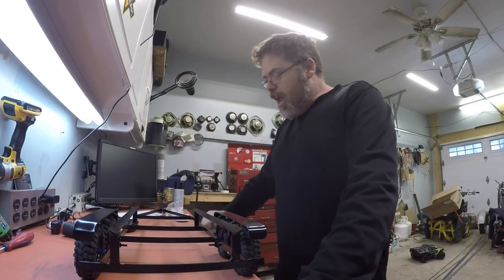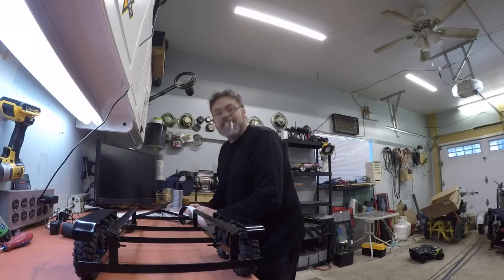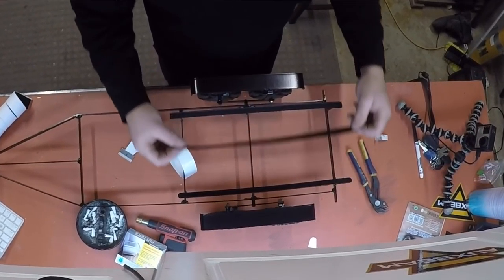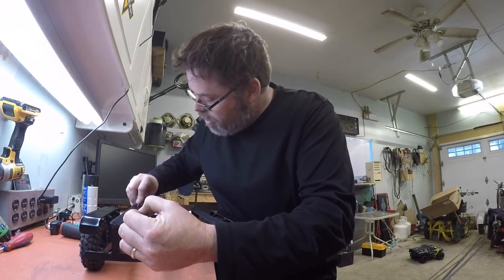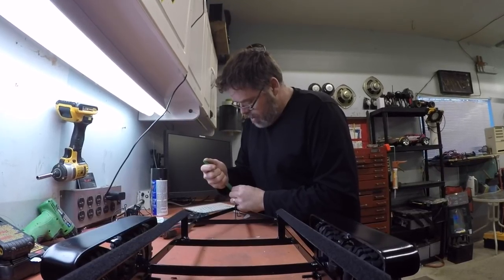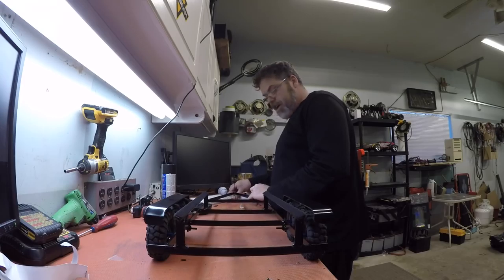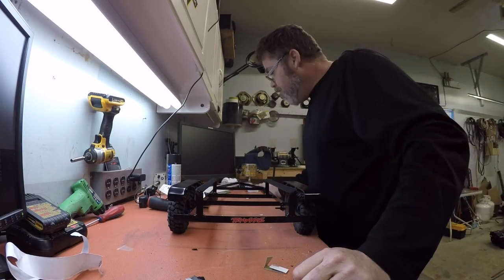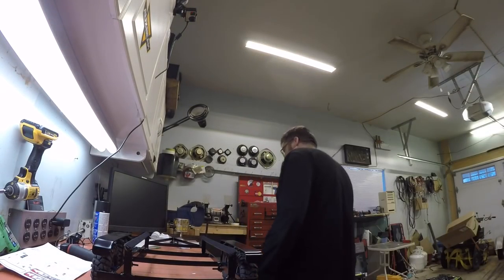Spartan Boat Trailer Done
Taking a little longer then I thought to finish off the trailer but its turning out great .

Donner Pedalboard Velcro Pedal Mounting Tape Length 2M Width 3CM Hook + Loop

BillSiff
579 Main St
Wyoming Ont.
Canada
N0N 1T0